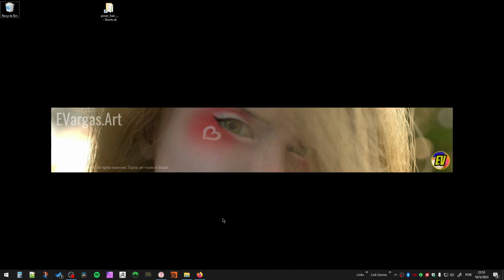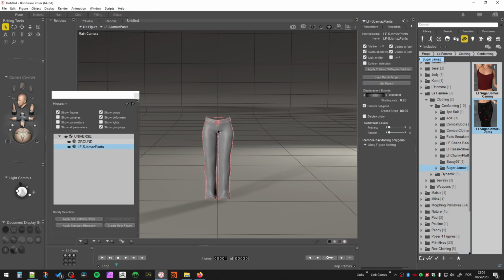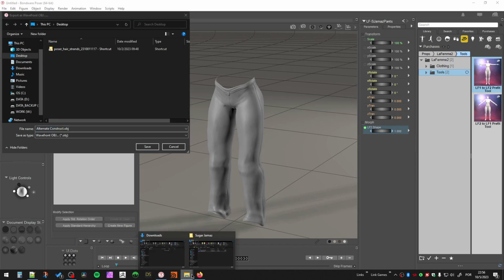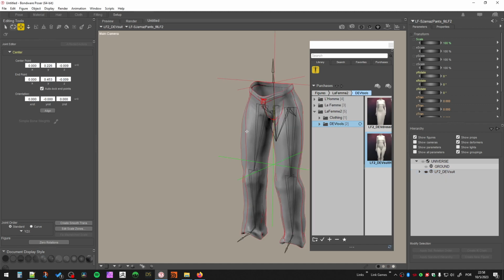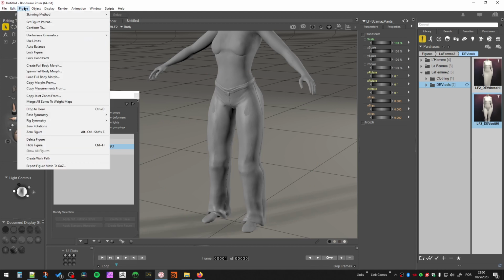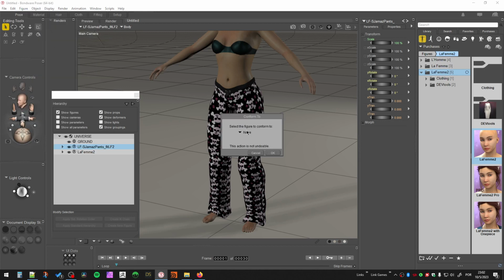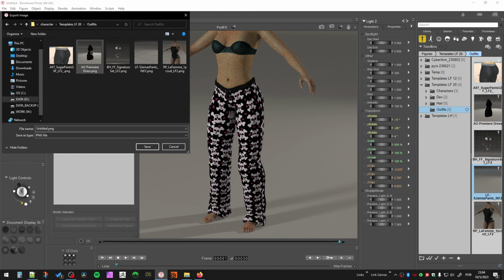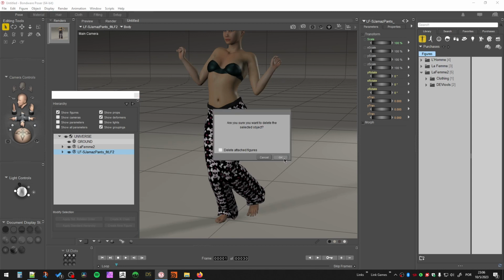La Femme 1 to 2: Sugar Jamaz Pants (with audio)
Hi guys, as I'm still experimenting with the new workflow, I thought it wouldn't hurt record another one, this time with audio (the audio level was not the best but anyway!).

I'm following the same bullet list from before:

01:06 - Start with an OBJ/OBZ of an existing clothing made for La Femme 1, you can find one of these in the Geometries folder of your runtime;
- Import it to Poser, uncheck all, scale 100;
02:35 - Load the LF1 to LF2 Prefit Tool and transfer its morphs to the clothing;
03:32 - Select the clothing, dial the LF2 shape to 1, export as OBJ;
04:30 - Import the result back to Poser, go to the Setup Room;
05:00 - Choose the LF2 DevSuit as donor, uncheck "transfer morphs", uncheck unused bones (optional);
06:06 - Back to Pose Room, rename your new clothing item;
06:29 - Load the LF2 DevSuit in the scene, transfer joint zones and morphs to the clothing;
08:59 - Set materials as you wish and save the clothing to your library;
09:29 - Load La Femme 2 and use "Figure/Conform to" to fit the clothing to her;
- Have fun rendering!

This is for conforming clothing.

Huge thanks to Afrodite-Ohki and Nerd3d (Renderosity) for coming up with this workflow. You need to have the La Femme 2 Pro version (for the Dev Tools).

I'm using Poser 13 in the video.